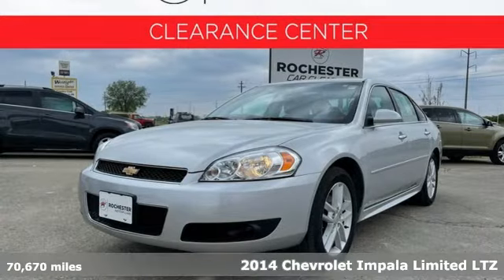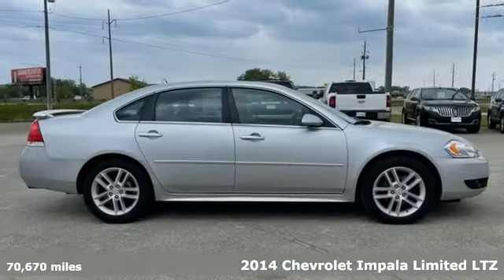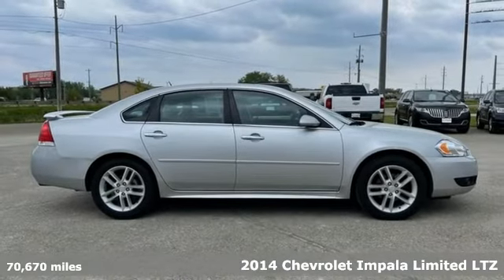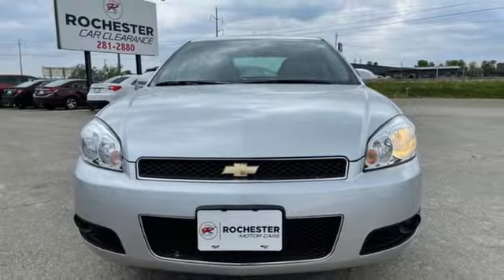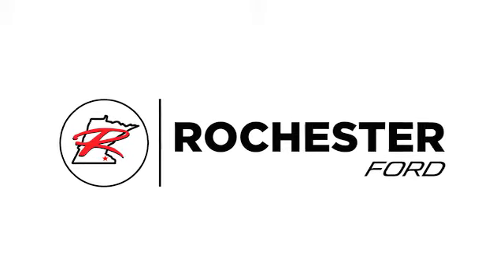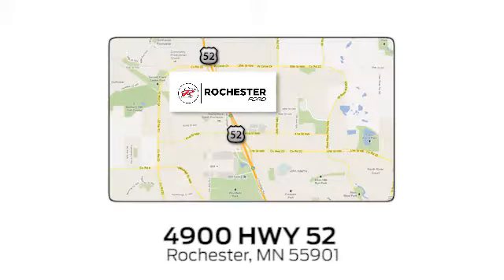Used 2014 Chevrolet Impala Limited Rochester MN Winona, MN T4474B - SOLD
Year: 2014
Make: Chevrolet
Model: Impala Limited
Trim: LTZ
Engine: 3.6L V6 DGI DOHC VVT
Transmission: 6-Speed Automatic Electronic with Overdrive
Color: Silver
Interior: Gray
Mileage: 70670
Stock #: T4474B
VIN: 2G1WC5E3XE1157654
Recent Arrival! Impala Limited LTZ Silver Ice Metallic Odometer is 32404 miles below market average! Clean CARFAX. Local Trade, Sunroof/Moonroof, This vehicle has many features and is well equipped including, Heated Seats, Automatic Headlights, Bluetooth Hands-Free, Power Package, 8 Speakers, Alloy wheels, AM/FM Stereo w/CD/MP3 Playback, Preferred Equipment Group 1LZ.brbrAwards:br * 2014 KBB.com Brand Image Awards Stop by, call or email us today at Rochester Car Clearance Center. We look forward to earning your business!

Address:
4900 Highway 52 North